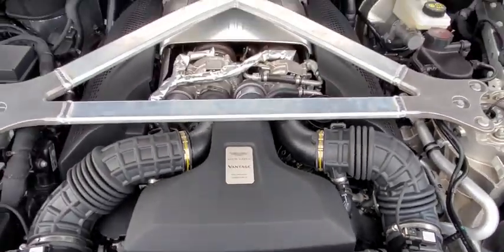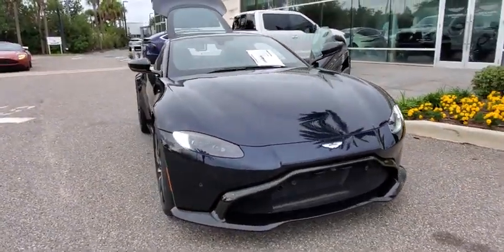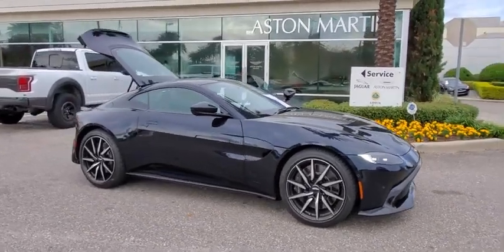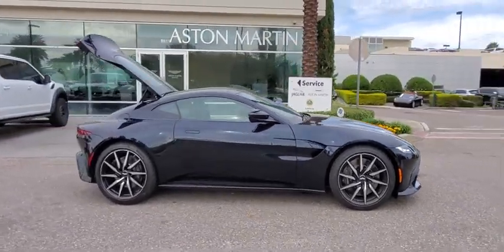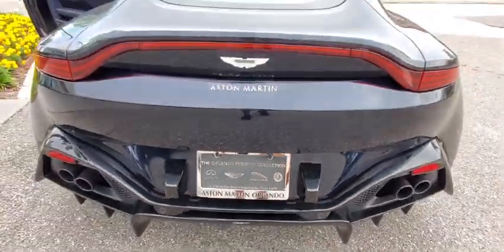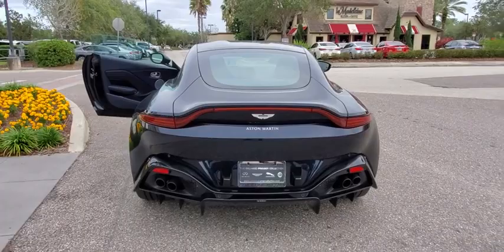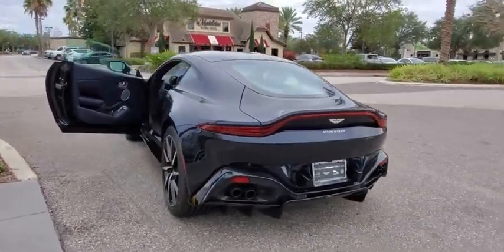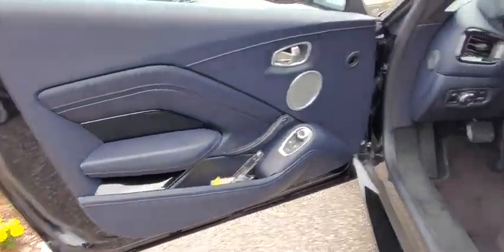2020 Aston Martin Vantage Orlando, Winter park, Clermont, Merritt Island, Tampa, FL VCN03967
ULTRAMARINE New 2020 Aston Martin Vantage available in Orlando, Florida at Aston Martin Orlando. Servicing the Winter park, Clermont, Merritt Island, Tampa, FL area.
2020 Aston Martin Vantage Coupe - Stock#: VCN03967 - VIN#: SCFSMGAW9LGN03967

Aston Martin Orlando
4249 Millenia Blvd

Leather Seats, NAV, Alloy Wheels, Turbo, Back-Up Camera. Vantage trim. CLICK ME!KEY FEATURES INCLUDELeather Seats, Navigation System, Back-Up Camera MP3 Player, Aluminum Wheels, Remote Trunk Release, Keyless Entry, Steering Wheel Audio Controls, Heated Mirrors, Stability Control.VISIT US TODAYAnother great deal on a Vantage at Orlando Infiniti. Central Florida and surrounding areas Infiniti dealer. Orlando Infiniti was one of the first Infiniti dealerships to open its doors in the United States back in 1989. Since then, we have consistently ranked amongst the top Infiniti dealers in the country, in both sales volume and overall customer satisfaction.Stop by and visit us at our Millenia and Sanford locations. Bronze Plus vehicles are offered as pre-reconditioned or As Is and are backed by Orlando Infiniti's Peace-Of-Mind 5-day/300-mile return policy. All are washed and vacuumed at the time of purchase.Please confirm the accuracy of the included equipment by calling us prior to purchase.